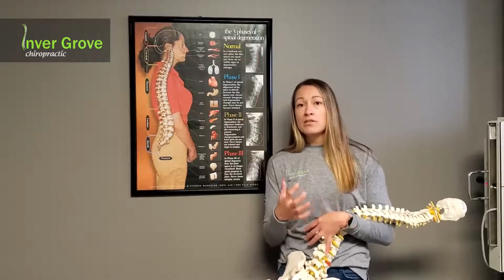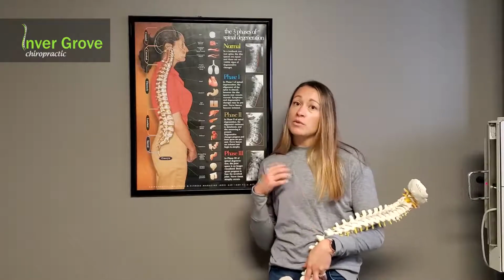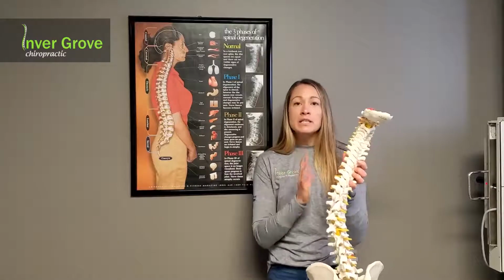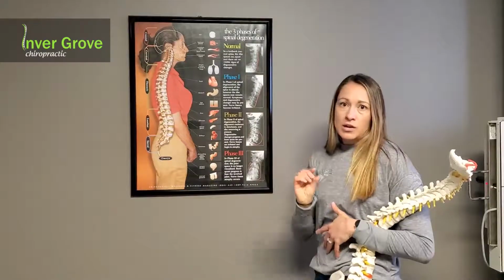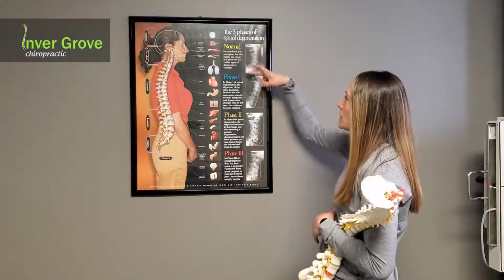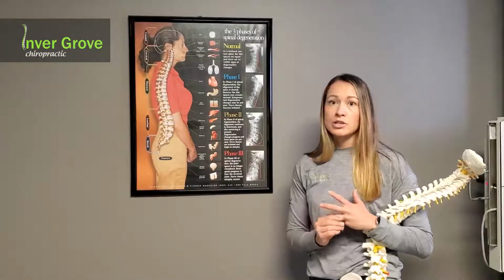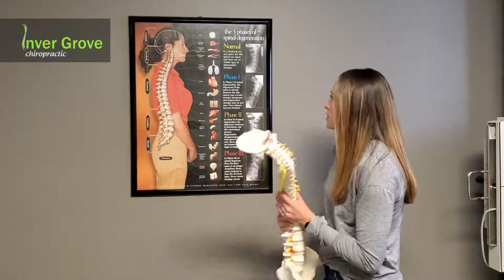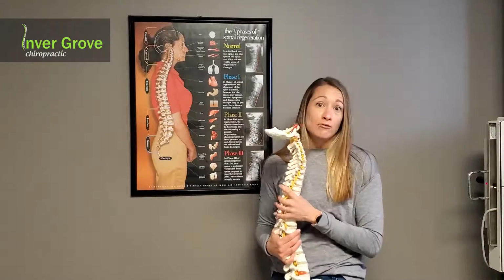How We Take X Rays On Patients With Neck Pain | Chiropractor for Neck Pain in Inver Grove MN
Over the next three months, 15% of the population will suffer from neck pain.
30% of those neck pain issues will become chronic issues. 😵

Neck pain is running rampant these days from conditions like:

𝘼𝙧𝙩𝙝𝙧𝙞𝙩𝙞𝙨
𝘿𝙚𝙜𝙚𝙣𝙚𝙧𝙖𝙩𝙞𝙤𝙣
𝙎𝙩𝙧𝙪𝙘𝙩𝙪𝙧𝙖𝙡 𝙘𝙝𝙖𝙣𝙜𝙚𝙨
𝙋𝙤𝙨𝙩𝙪𝙧𝙚 𝙞𝙨𝙨𝙪𝙚𝙨
𝘼𝙘𝙘𝙞𝙙𝙚𝙣𝙩𝙨 𝙖𝙣𝙙 𝙞𝙣𝙟𝙪𝙧𝙞𝙚𝙨

We believe that the best way to get to the root cause of any neck pain issue is by taking digital X-rays.  We don’t want to leave anything to chance.  X-rays help us identify:

𝙎𝙩𝙧𝙪𝙘𝙩𝙪𝙧𝙖𝙡 𝙢𝙞𝙨𝙖𝙡𝙞𝙜𝙣𝙢𝙚𝙣𝙩𝙨
𝙎𝙩𝙧𝙪𝙘𝙩𝙪𝙧𝙖𝙡 𝙞𝙧𝙧𝙚𝙜𝙪𝙡𝙖𝙧𝙞𝙩𝙞𝙚𝙨
𝘾𝙚𝙧𝙫𝙞𝙘𝙖𝙡 𝘿𝙞𝙨𝙘 𝙞𝙨𝙨𝙪𝙚𝙨

We want to make sure that chiropractic care is the right choice for each patient that walks through our doors.  By evaluating X-rays we can get specific with our care in an effort to give our patients neck pain relief and keep that pain away for good. 💪